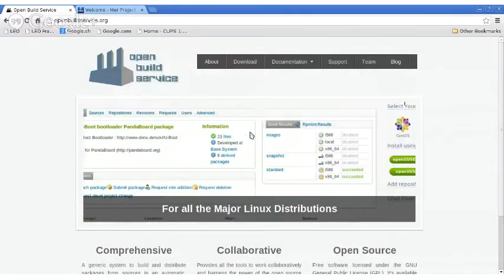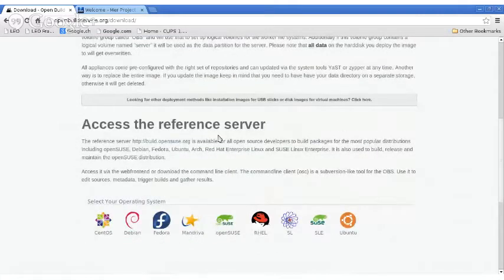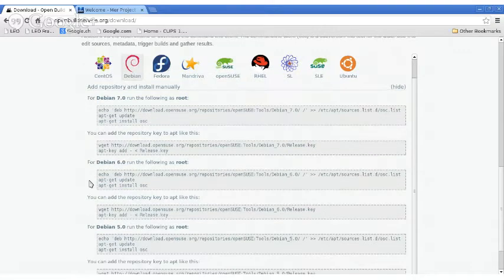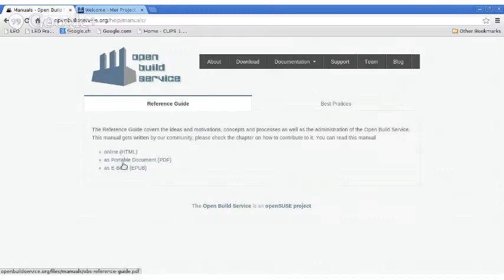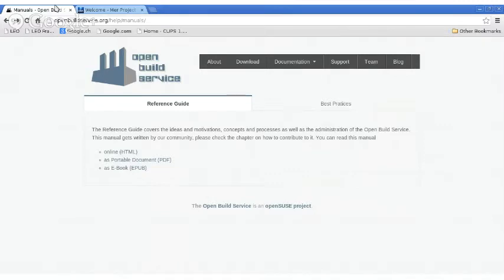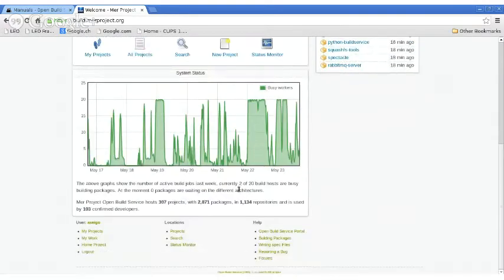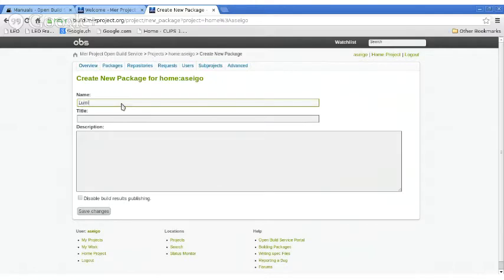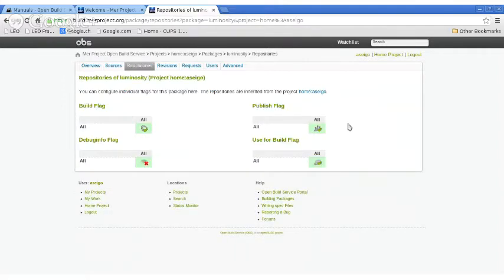The Luminosity of Free Software, Episode 13